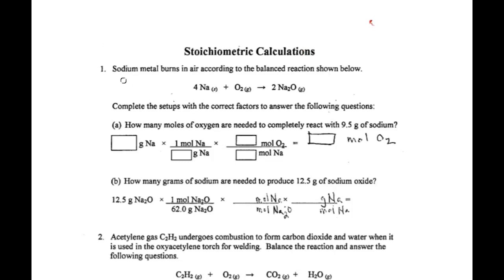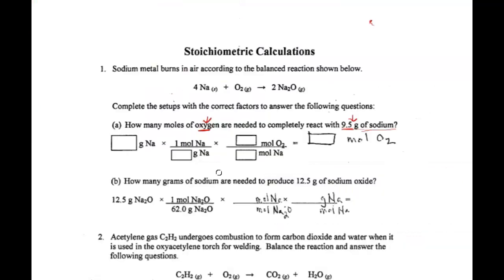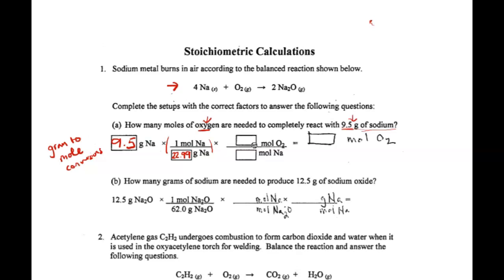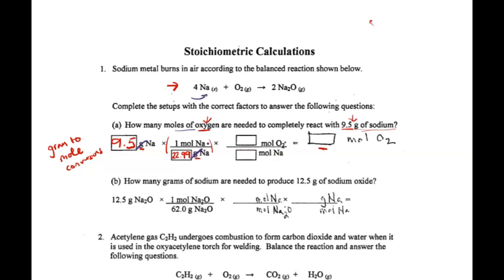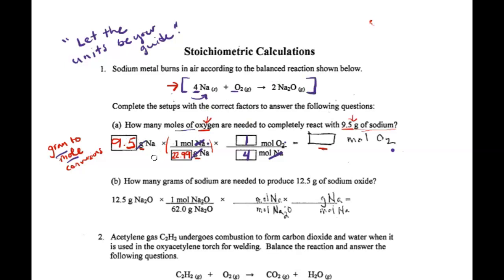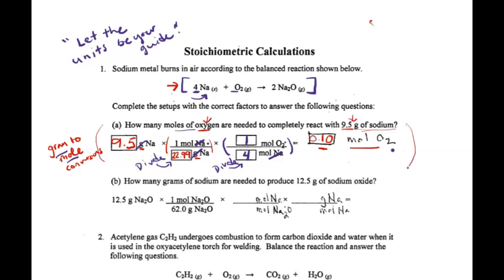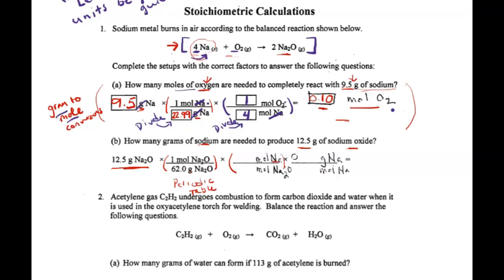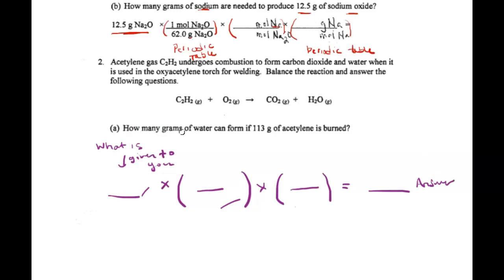Stoichiometric Calculations Pt.1